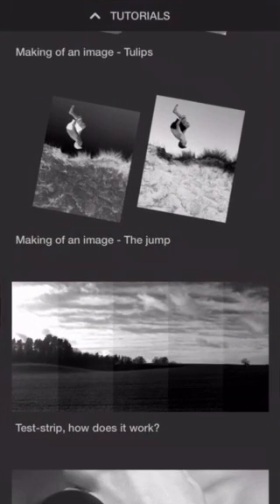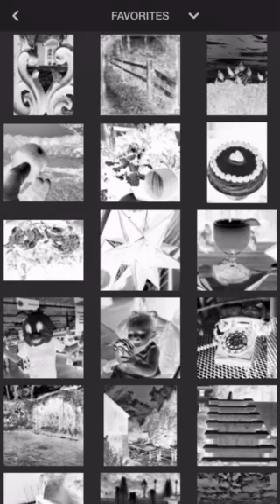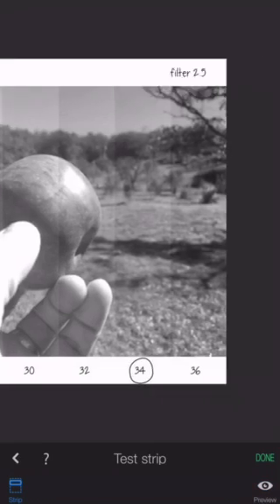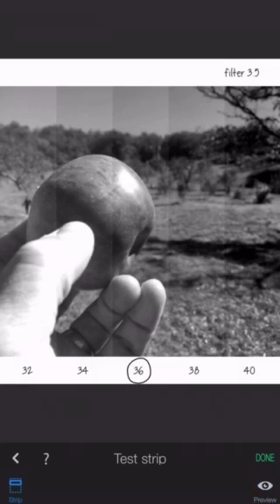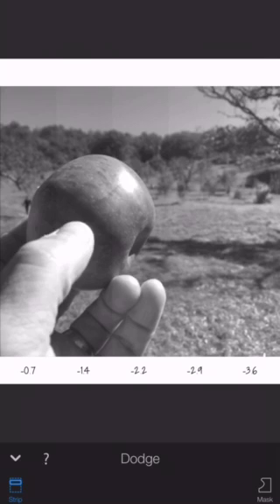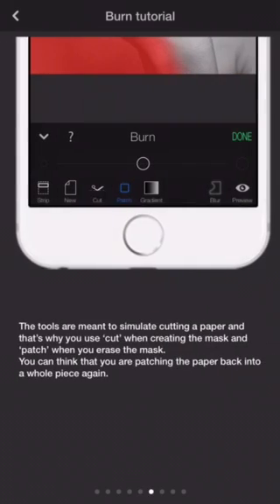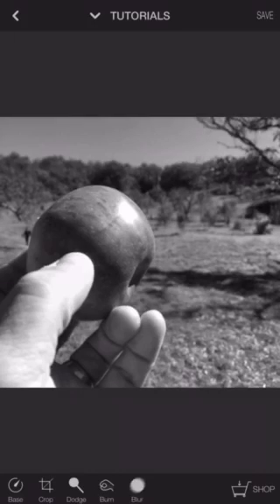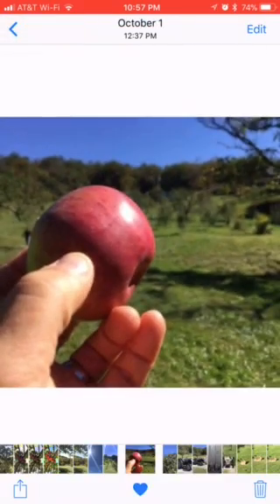DARKR review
Review and walkthrough of Darkr.